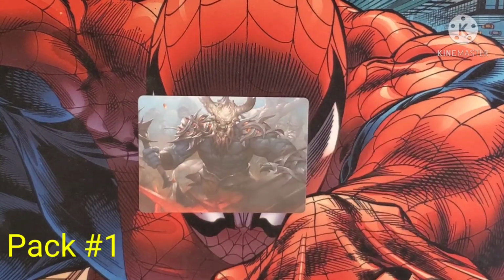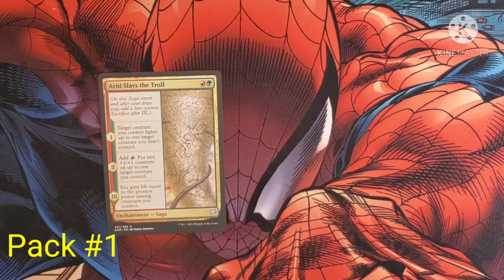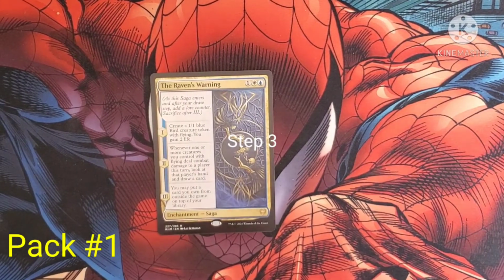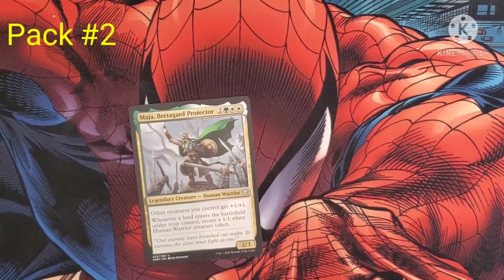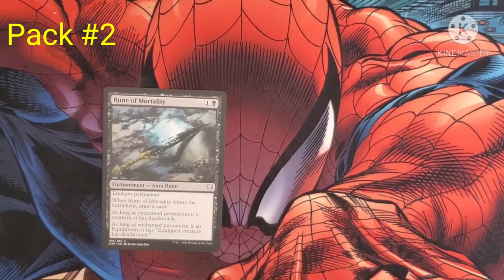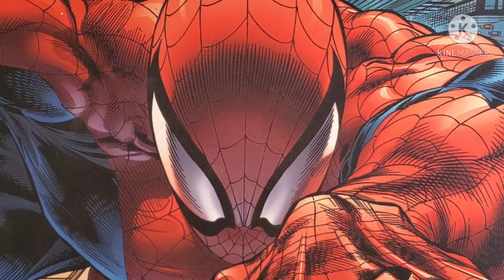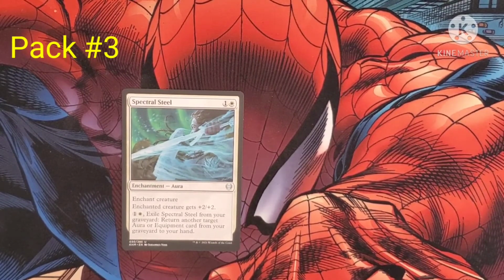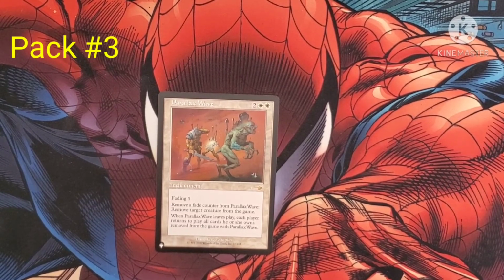Kaldheim Pack Opening Part 2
Our 2nd round of opening 3 set booster packs.. enjoy!